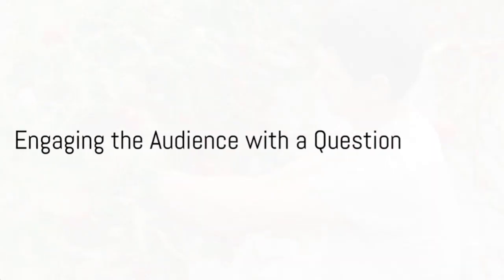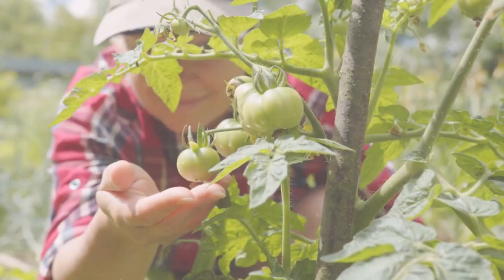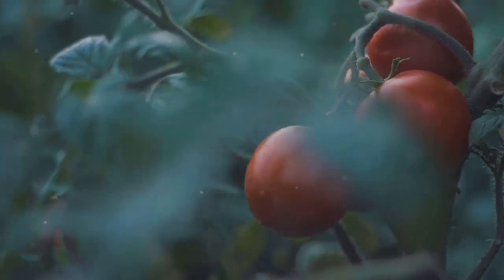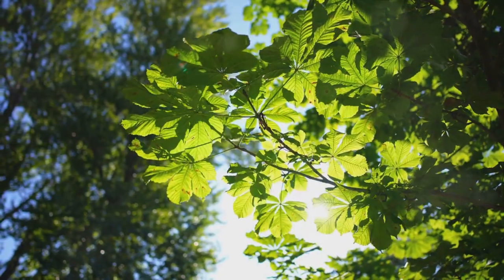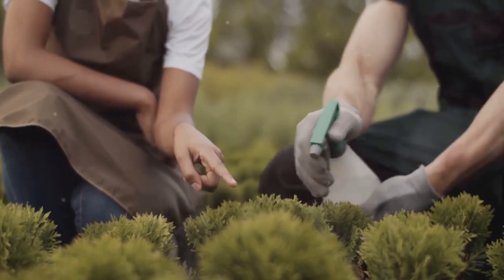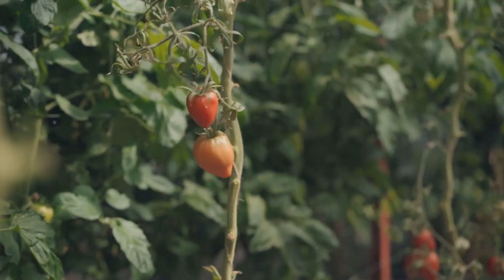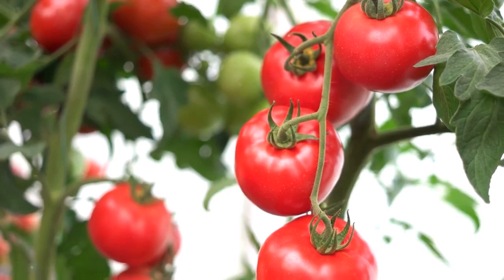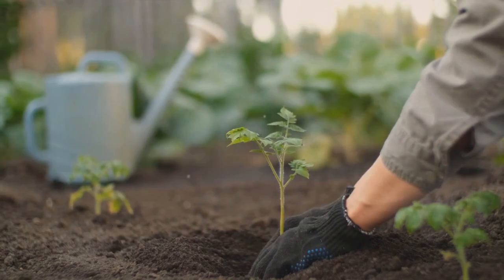Top 7 Tips for Growing Perfect Tomatoes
Unlock the secrets to cultivating the juiciest, most flavorful tomatoes with our latest YouTube video, "Top 7 Tips for Growing Perfect Tomatoes." Whether you're a seasoned gardener or just starting your tomato-growing journey, these essential tips will elevate your harvest to a whole new level.

In this video, we share expert advice on everything from selecting the right tomato varieties to providing optimal care throughout the growing season. Learn the art of proper watering, feeding, and pruning techniques that will enhance the flavor, size, and overall quality of your tomatoes.

Discover insider tricks for preventing common tomato woes, such as blossom end rot and pests, ensuring that your tomato plants thrive from seedling to harvest. Whether you have a backyard garden or a few containers on your balcony, these tips are tailored to help you achieve tomato perfection.

Don't miss out on the opportunity to savor the unmatched taste of homegrown tomatoes. Watch our video now and empower yourself with the knowledge to grow the perfect tomatoes every time.